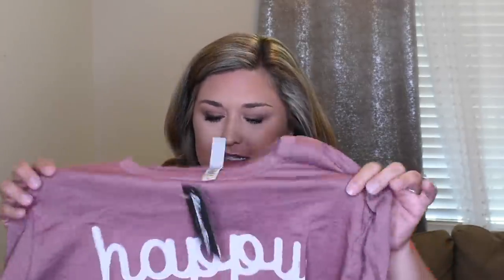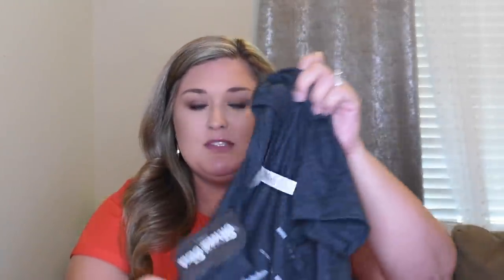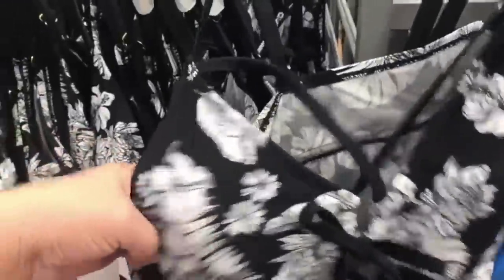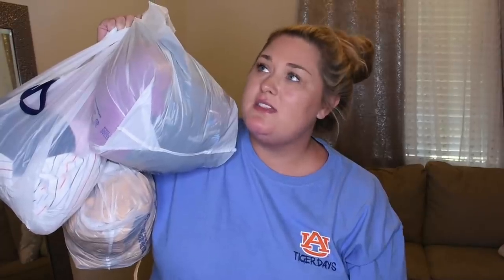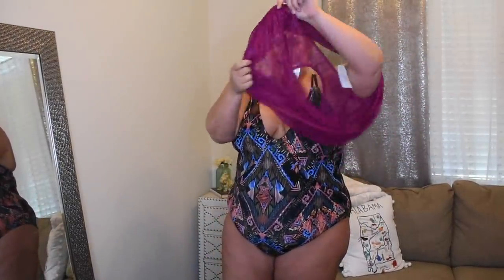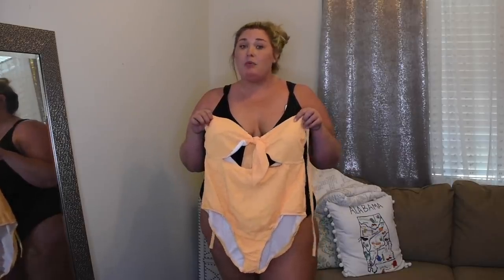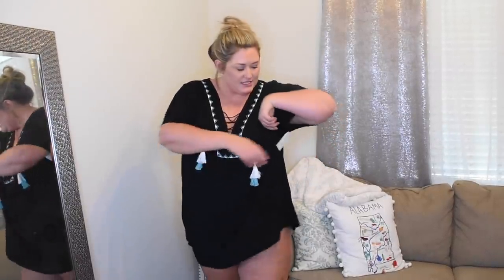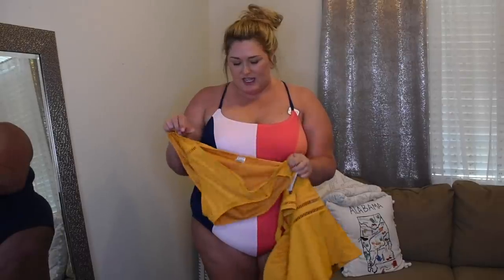WALMART SWIMSUIT TRY-ON HAUL | May 2019 | Taren Denise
Hey y'all! Here are a few swimsuits and coverups I found at my local Walmart.

Here's what I tried on:
Black coverup, 3X
Purple coverup, 3X
Yellow tankini top, 2X
Yellow swim bottom, XL
Color block one piece, 2X
The other swimsuits aren’t listed online. Sorry!

I get asked a lot... so here's my measurements:
waist: 42"
Hips: 56"
bra size: 38/40DD
Height: 5'8"